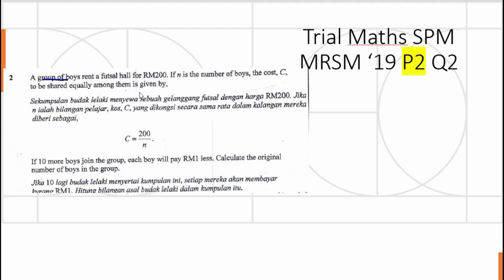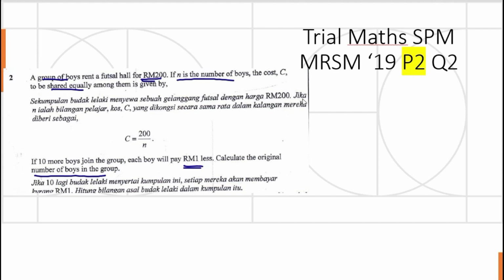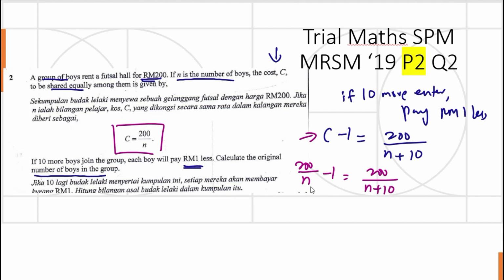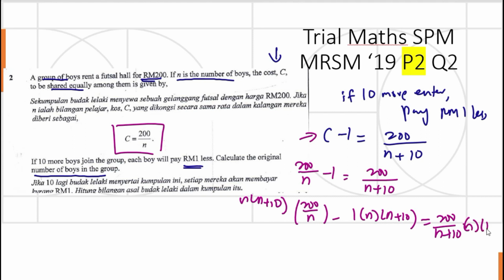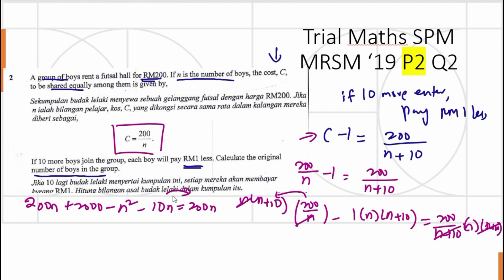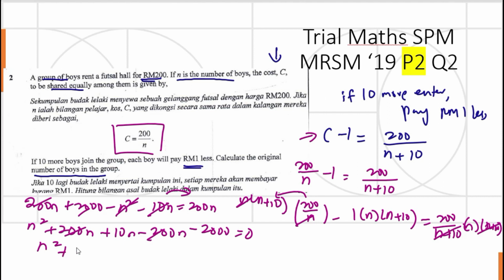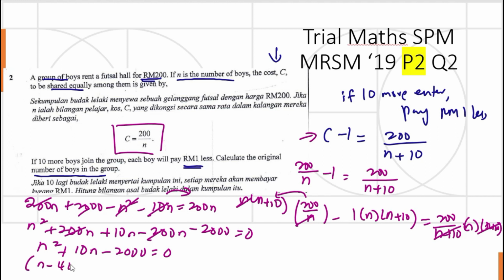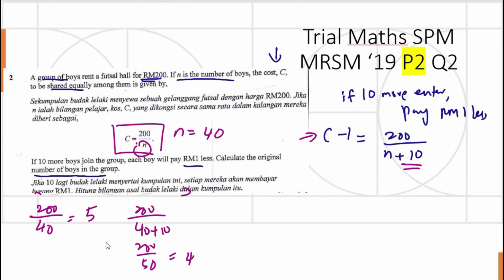Trial Maths SPM MRSM 2019 Paper 2 Q2 Kertas Percubaan Matematik SPM Kertas 2